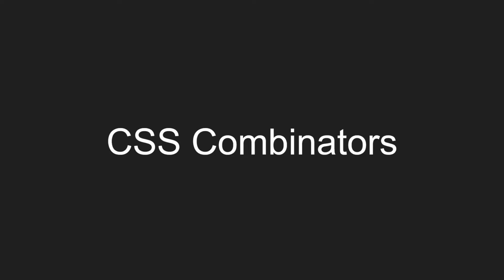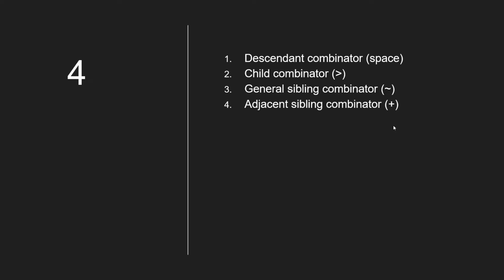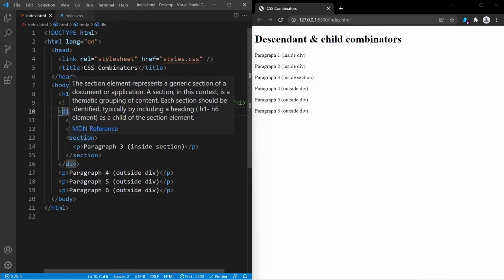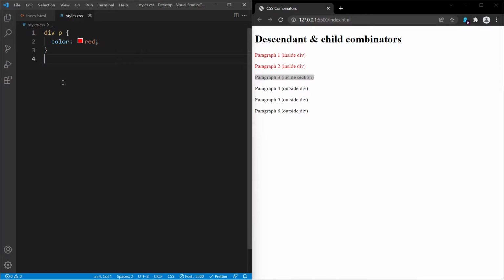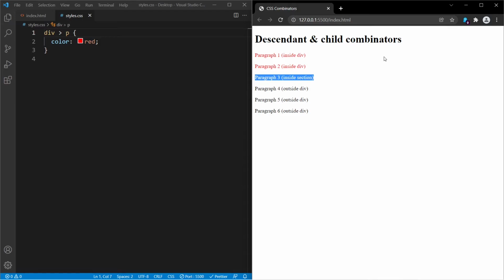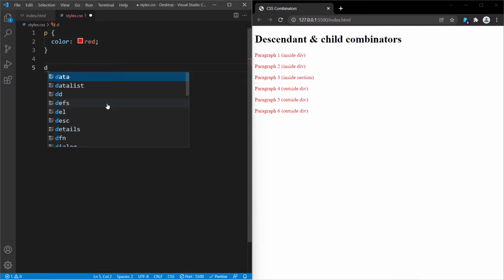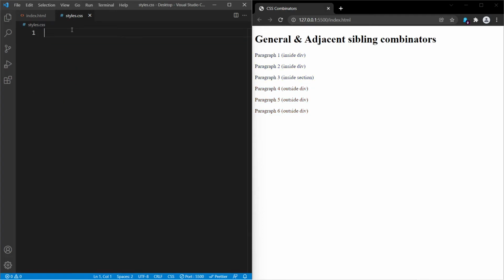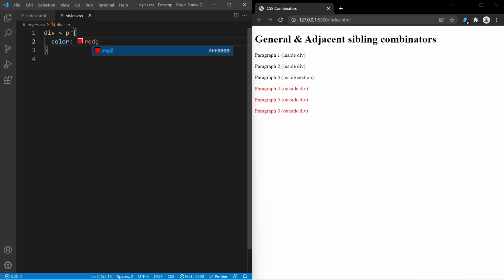CSS Selectors - Part 3 - Combinators